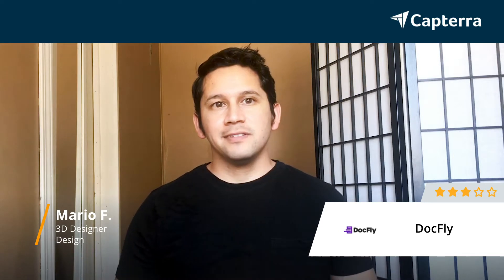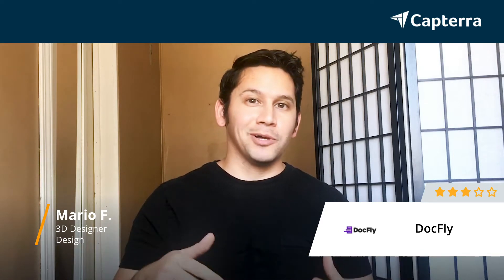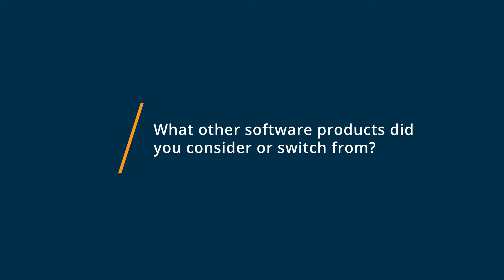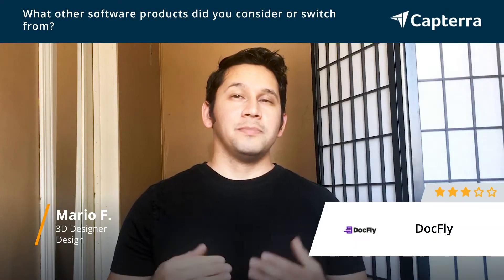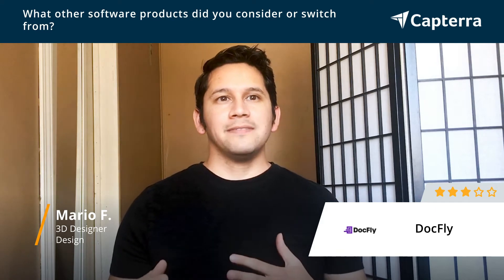DocFly Review: PDF PRO ROCKS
💡📘 Interested in DocFly? Browse DocFly reviews, pricing and compare with popular alternatives

DocFly Review 2021.

Online cloud-based platform that allows you to quickly create, edit and review PDF files. (fka PDFPro).

PDF and document management solution designed to help businesses of all sizes, government officials, and lawyers create, edit, split, merge, modify, and rotate PDF files. DocFly enables administrators to convert files in MS Word, MS Excel, and MS PowerPoint into PDFs. Teams can utilize the platform to add or erase texts, images, watermarks, and signatures, reorder pages, and convert PDFs into JPG and PNG file formats. It allows administrators to add or change passwords to secure PDF files.

0:00 Intro
0:10 What other software products did you consider or switch from?
0:23 What were the reasons you chose DocFly?
0:47 How easy was it to onboard and integrate DocFly into your business?
1:02 What recommendations do you have for others considering DocFly?